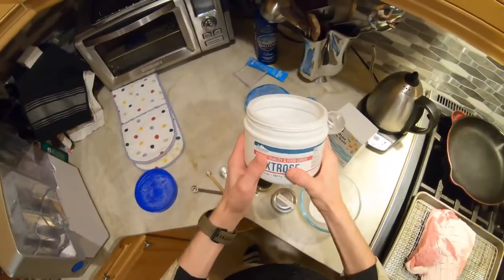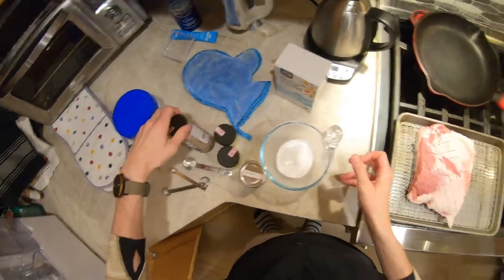Low FODMAP Recipes: Guanciale | Gluten Free | Dairy Free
This is the spice blend I make for the Guanciale in my Carbonara!